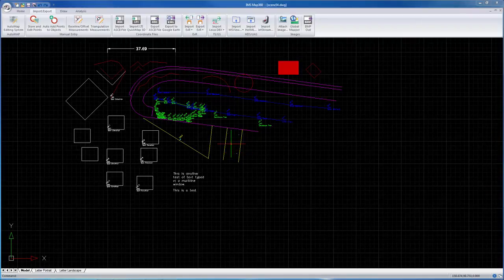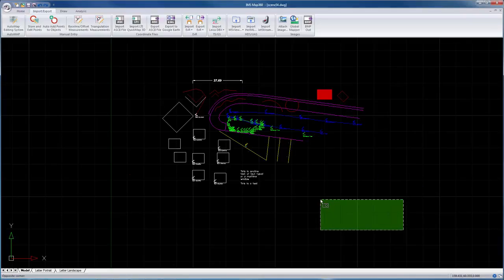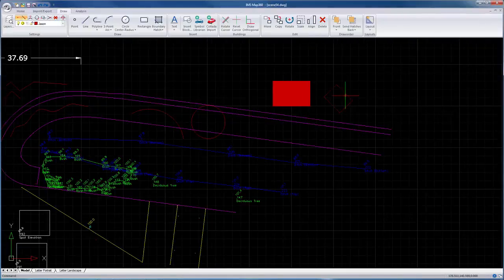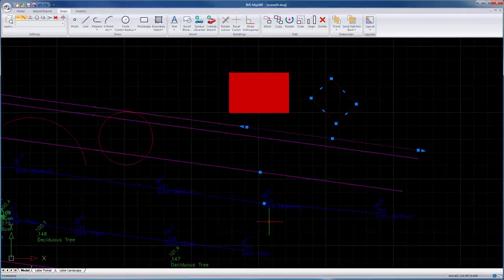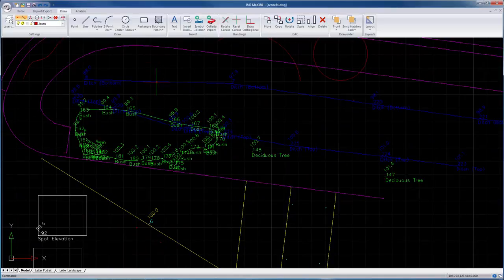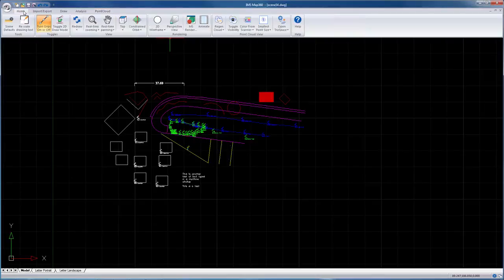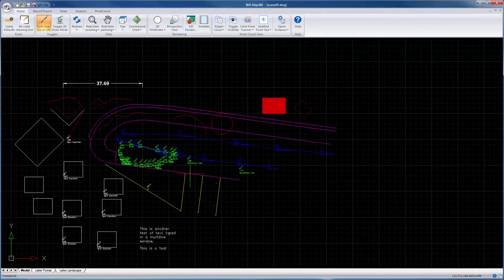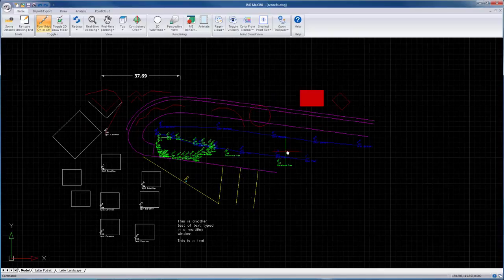IMS Map360 User Tips 2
In this video of IMS Map360, we quickly cover a myriad of shortcuts and other tips while using the software.

With IMS Map360, a few simple clicks and you're quickly on the way to turning data into a range of courtroom-ready evidence documents. End-to-end capabilities eliminate the need to learn multiple software and processes.